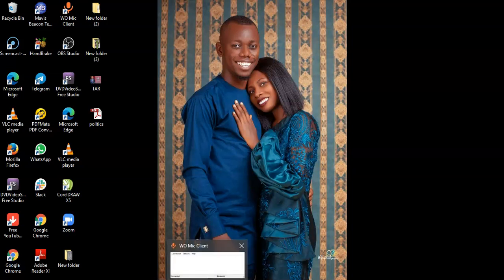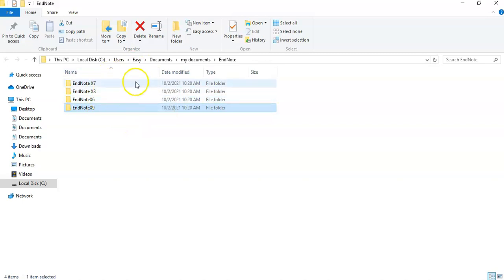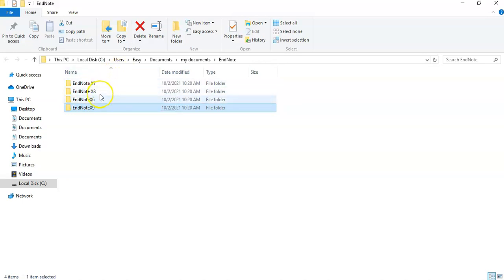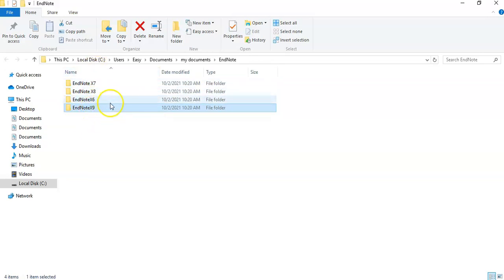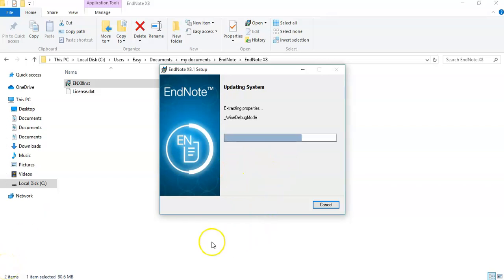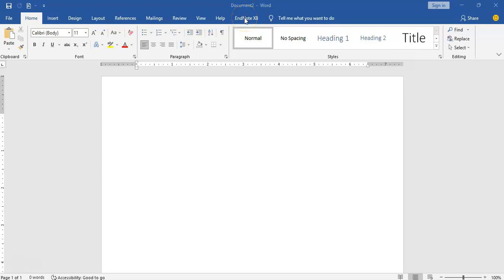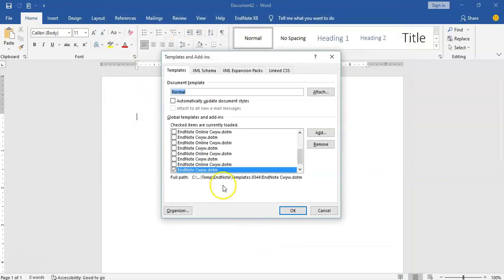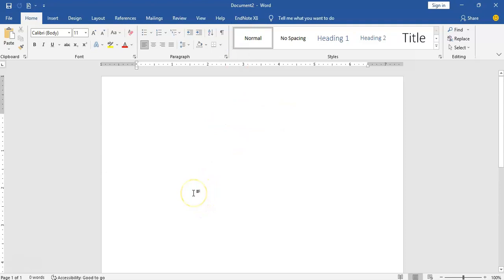HOW TO INSTALL ENDNOTE AND CONNECT TO MS WORD 2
Link to download Endnote on google drive shorturl.at/ntAD1 This video will help you get your referencing synchronised easily for editing and corrections